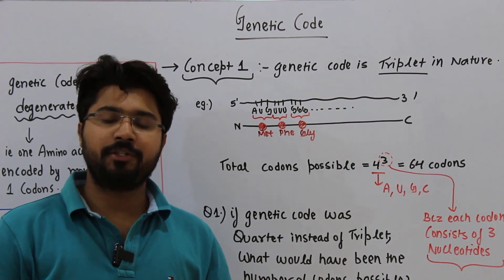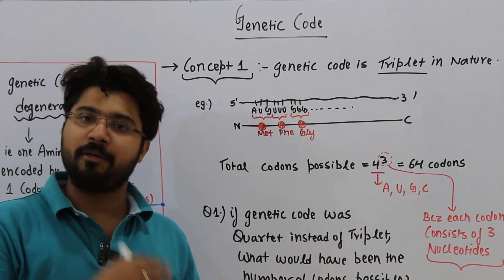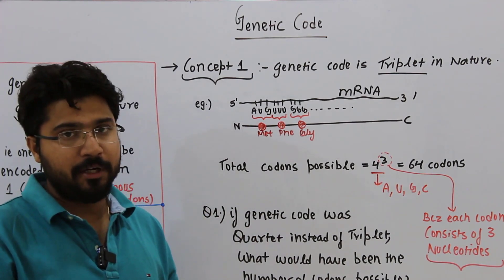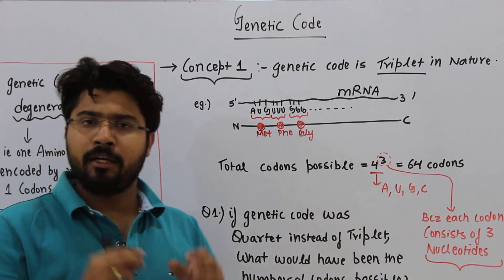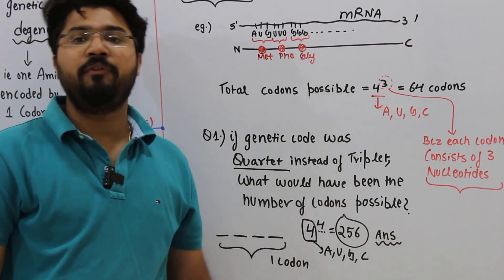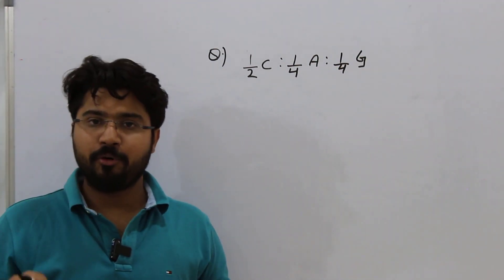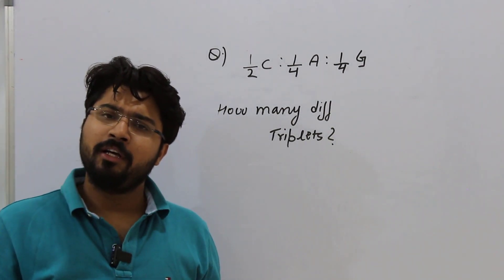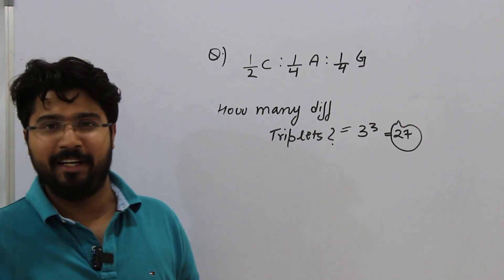Genetic code (KINDLY USE HEADPHONES)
This video briefly describes the main categories of numerical related to the topic of genetic code. The genetic code is a triplet in nature which means that each codon consists of a set of 3 nucleotides. The genetic code is degenerate in nature meaning that an amino acid can also be coded by more than one codons and the different codons which code for the same amino acid are known as synonymous codons. In this video, we have also specified the different number of synonymous codons which code for particular amino acids. The video describes two main kinds of probability-based questions related to the topic of genetic code.